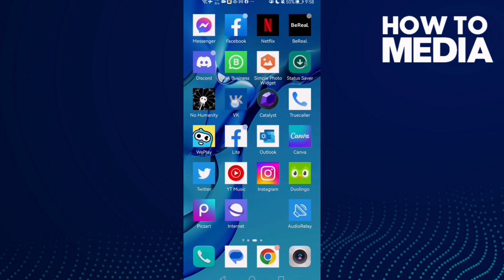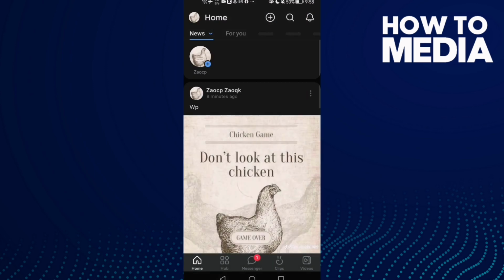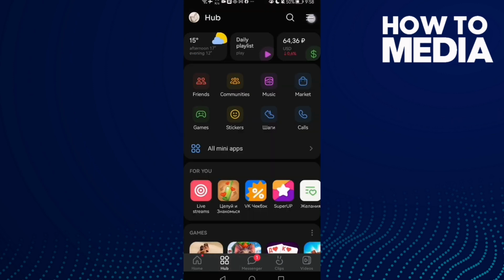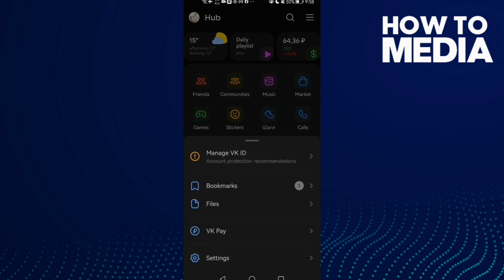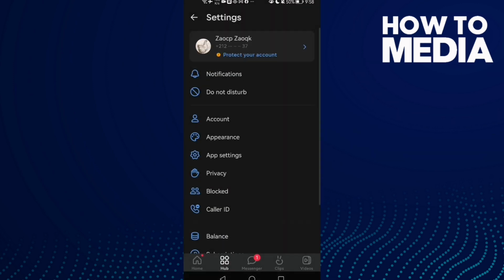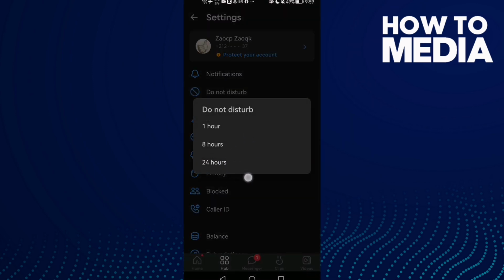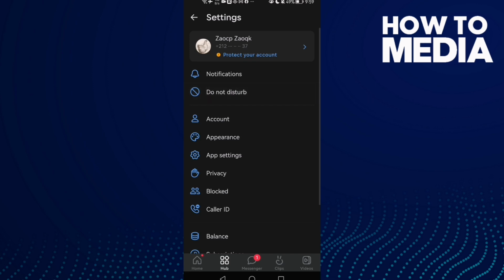How to Find Do Not DIsturb Settings on Vk app on Android or iphone IOS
in this video we discuss :